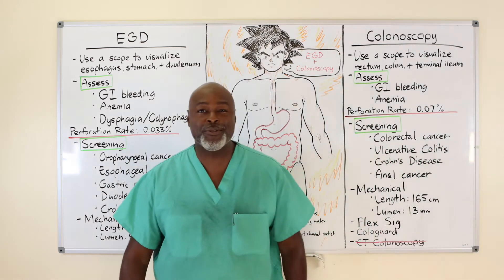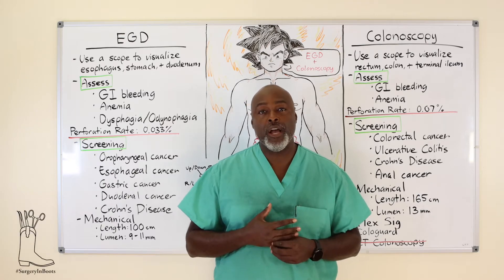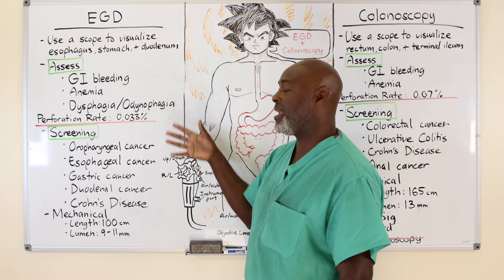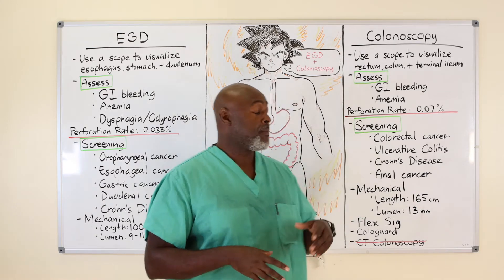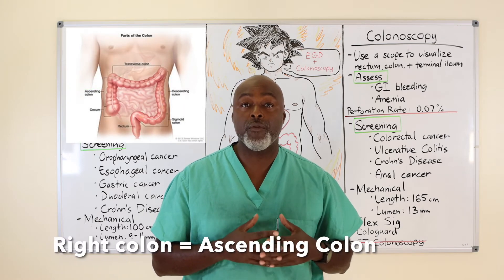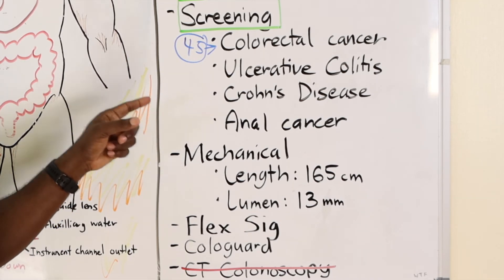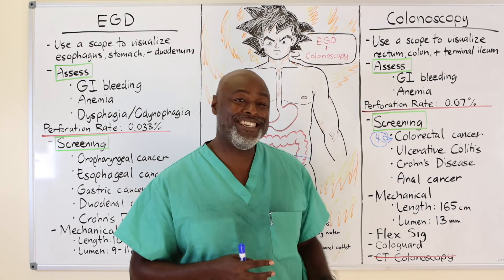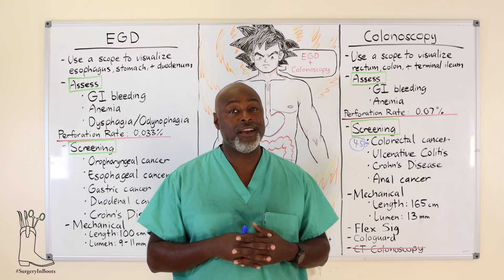Lecture #6: EGD and Colonoscopy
This lecture explores the critical role of Esophagogastroduodenoscopy (EGD) and colonoscopy in surgical practice, focusing on their indications, diagnostic, and therapeutic applications. Designed for surgeons, gastroenterologists, trainees, and medical professionals, this session highlights how these procedures guide decision-making and intervention in various gastrointestinal conditions.

Key topics include:
   •   Overview of EGD and Colonoscopy:
      •   Purpose and principles of endoscopic evaluation of the upper and lower GI tract.
      •   Differences between diagnostic and therapeutic indications.
   •   Indications for EGD in Surgical Practice:
      •   Diagnosis of upper GI conditions: Peptic ulcer disease, esophagitis, Barrett’s esophagus, and malignancies.
      •   Management of bleeding: Variceal and non-variceal upper GI bleeding (endoscopic hemostasis, banding, or sclerotherapy).
      •   Preoperative assessment for bariatric or antireflux surgery.
      •   Removal of foreign bodies or dilatation of strictures.
      •   Biopsy of suspicious lesions or therapeutic interventions like PEG tube placement.
   •   Indications for Colonoscopy in Surgical Practice:
      •   Diagnosis and screening for colorectal cancer and polyps.
      •   Evaluation of lower GI symptoms: Chronic diarrhea, rectal bleeding, or iron-deficiency anemia.
      •   Management of colonic obstruction or volvulus.
      •   Therapeutic interventions: Polypectomy, biopsy, stent placement, or hemostasis in lower GI bleeding.
      •   Preoperative planning for colectomy or other colorectal surgeries.
   •   Special Considerations:
      •   Urgent vs. elective indications for both procedures.
      •   Patient preparation and risk assessment for high-risk individuals.
      •   Contraindications and limitations of endoscopy in certain surgical contexts.
   •   Case-Based Examples: Real-world scenarios demonstrating when and how EGD and colonoscopy are integrated into surgical care.

This lecture provides a practical and comprehensive look at how EGD and colonoscopy are essential tools in modern surgical practice. Gain insights into their indications, techniques, and role in improving patient outcomes!